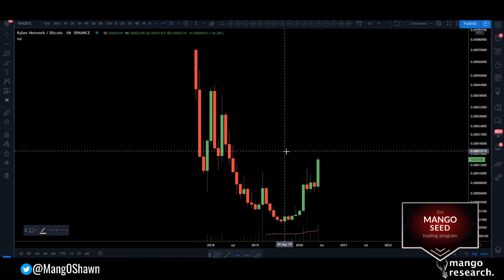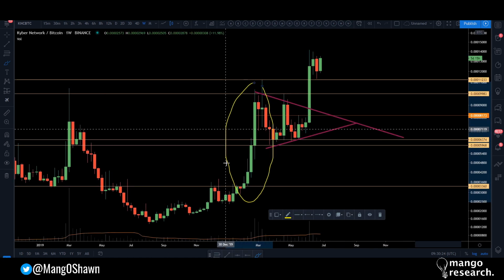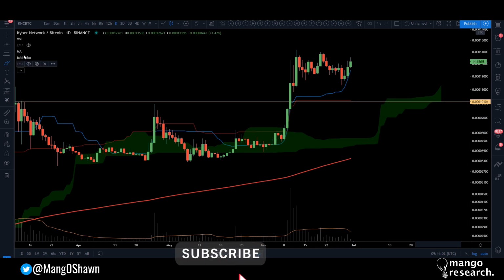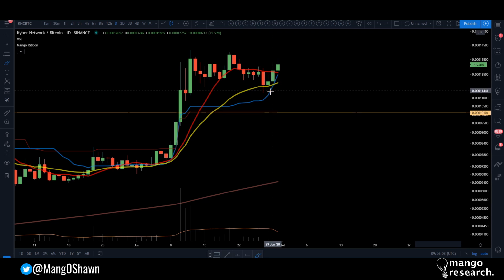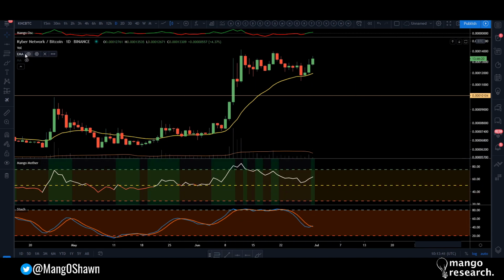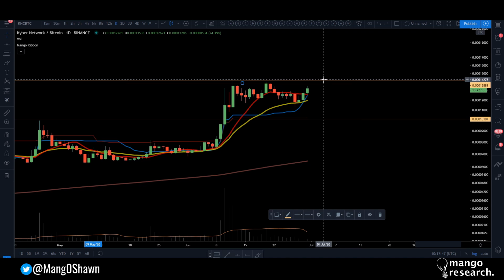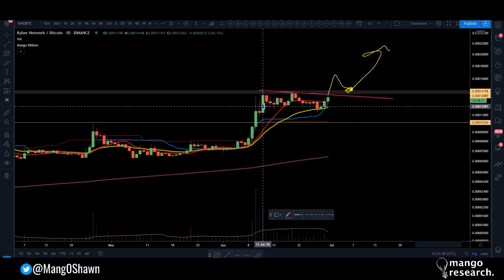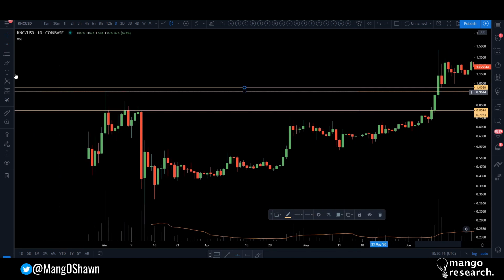Kyber Nework WILL Pump SOON | KNC BTC Price Prediction & Targets | NEWS & Analysis | JULY 2020 🏮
In this video I do a market analysis and price prediction of Kyber Network KNC Crypto Coin against the Bitcoin and USD pairing.